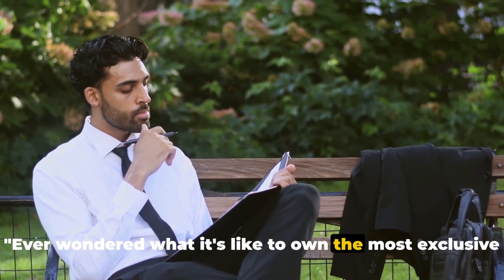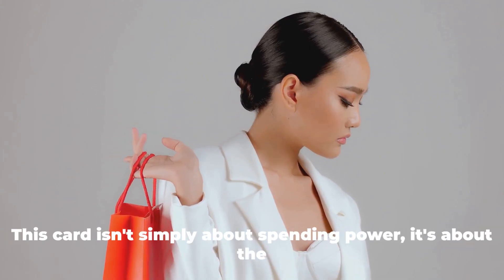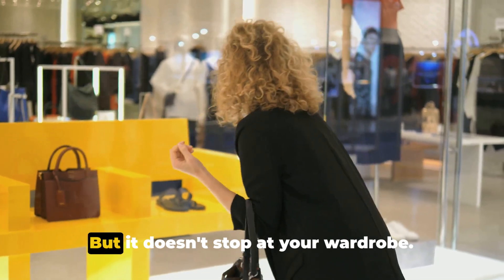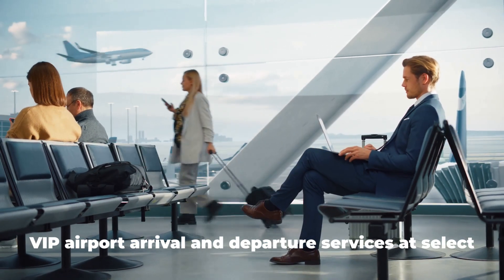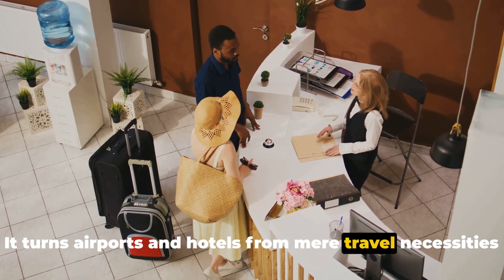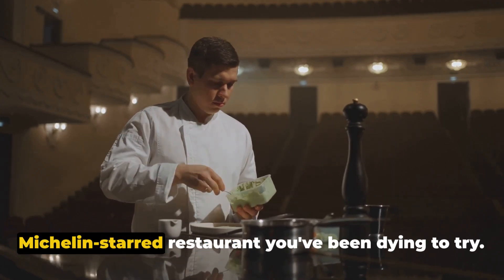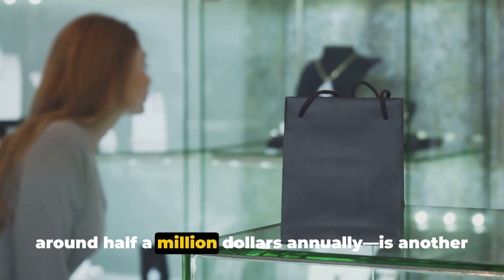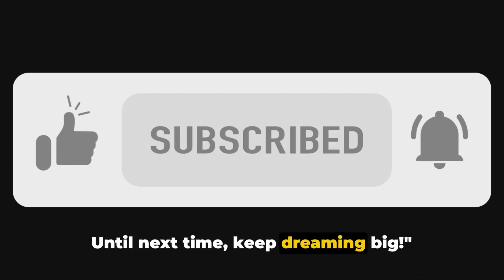How to get the American Express Centurion Black Card Benefits(Titanium Metal Credit Card)🔥🔥🔥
How to get the American Express Centurion Black Card Best Amex Centurion Black Credit Card American Express benefits limit requirements review replica lounge lax logo cvvv levels score

In this video, we delve into the prestigious world of the American Express Centurion Black Card, often regarded as the ultimate status symbol among the affluent. Join us as we uncover the exclusive benefits and unparalleled allure this card offers to its elite holders. From personalized concierge services to luxurious travel perks, this card embodies luxury like no other. If you've ever been curious about what it takes to wield this powerful piece of plastic, buckle up and join us on this opulent journey.

Attention Stock Investors...
"Make SAFE & PROFITABLE Returns CONSISTENTLY."
5 Steps to make 5% in stock returns in 14 days

Ever thought of skyrocketing $100 into an astonishing $10,000?
We're inviting you to the exclusive trading challenge – using the state-of-the-art indicators! 💡

What You'll Gain:
Universal Application: Perfect for Forex, stocks, and more. One indicator, every market.
Expert Backing: Benefit from the insights of traders with a decade-plus of market wisdom.
Real Results: Join the ranks of traders who've transformed their trading journey.

Whether you're a novice or a seasoned trader, our indicators offer the clarity and precision you need to succeed. Don't miss this opportunity.

OUTLINE:
00:00:00
The Epitome of Luxury - The Black Card

00:01:54
Unraveling the Perks

00:03:58
The Hotel and Travel Privileges

00:05:49
Unique Card Designs and Dining Experiences

00:07:46
The Path to the Black Card

00:08:42
Closing Remarks and Call to Action